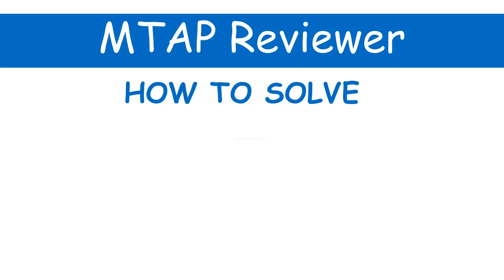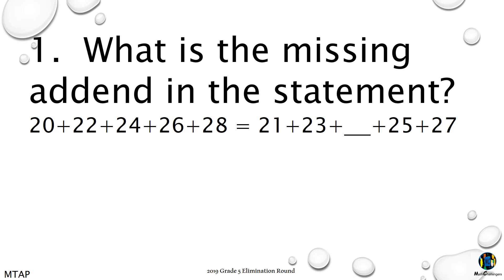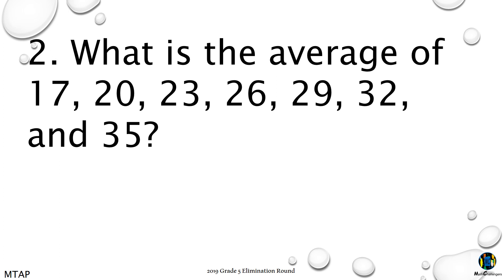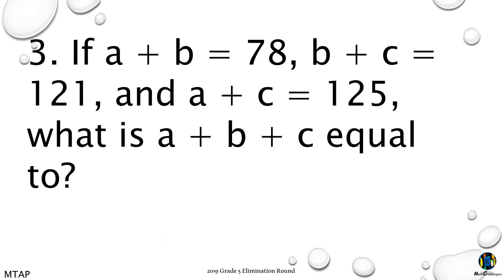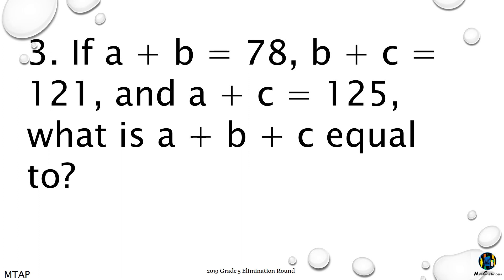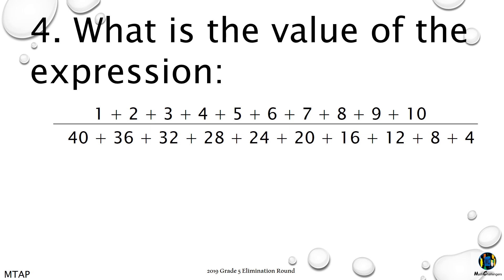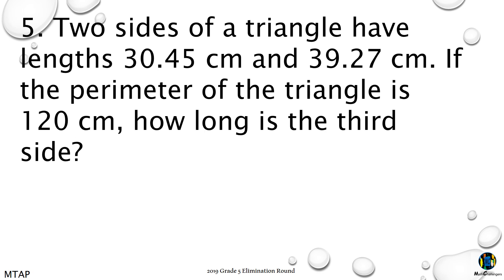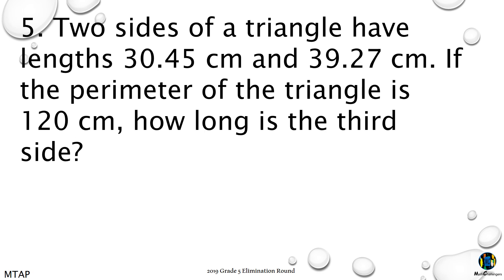How to solve the 2019 MTAP Elimination Round for Grade 5 (Questions 1- 5)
In preparation for the annual MTAP Math challenge competition, let us go over the 2019 Elimination Round for Grade 5.

Help your child/student gain a deeper understanding of the basic math concepts, develop their critical thinking and problem-solving skills with this video of the 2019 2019 MTAP Elimination Round for Grade 5 (Questions 1- 5)

Very handy Math tricks that your child/student will be using during the actual exam or competitions: